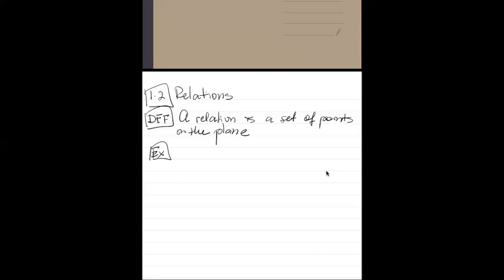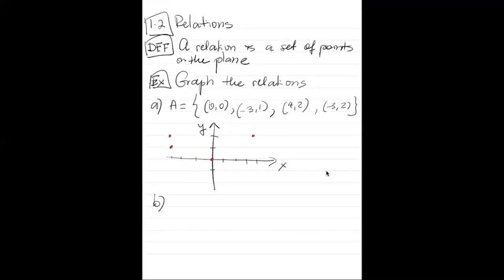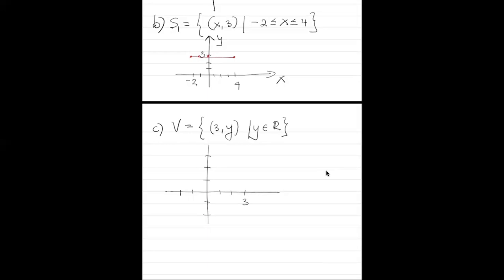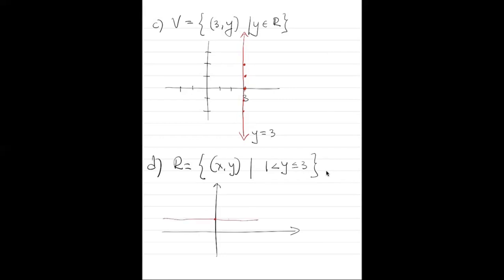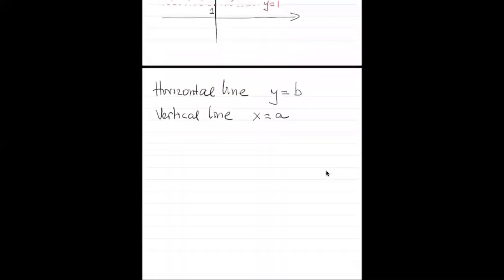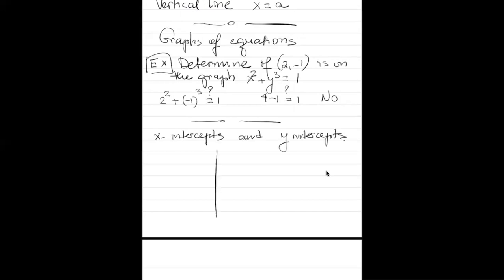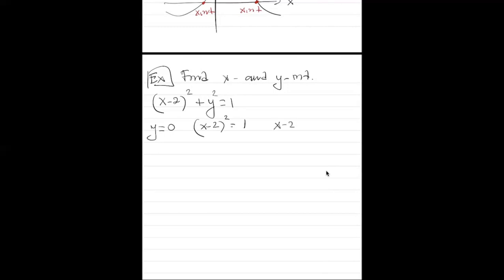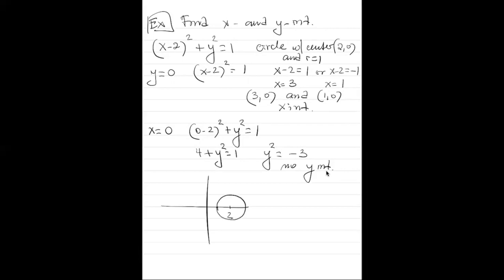Math 112 1.2 Relations